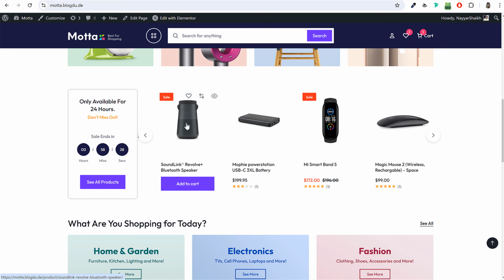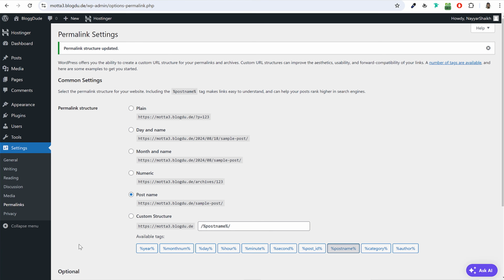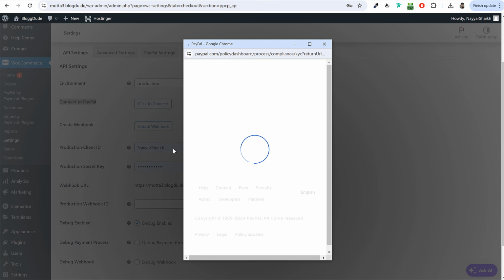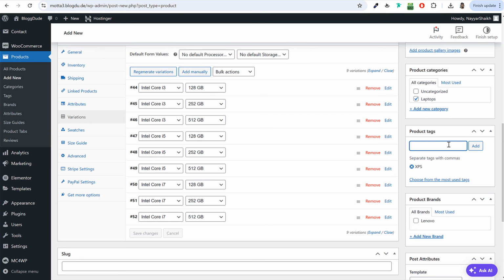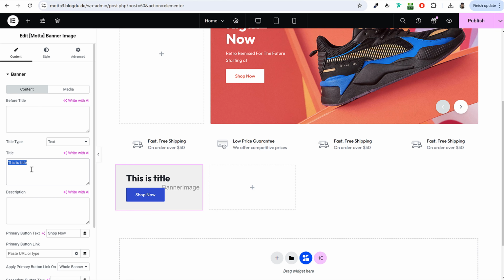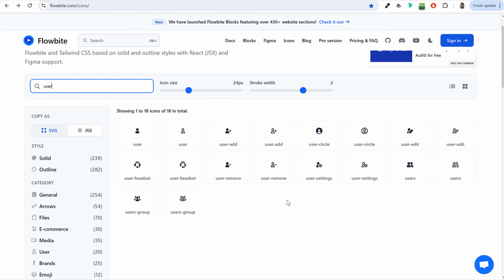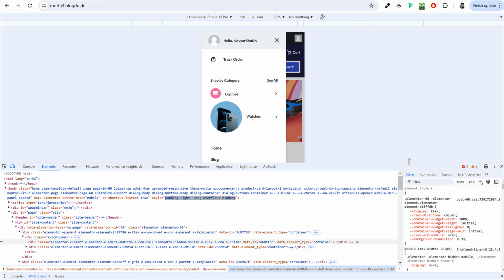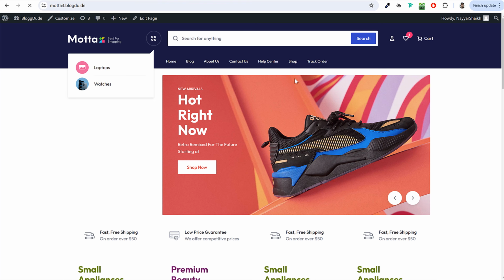How to Create an eCommerce Website with WordPress - UNIQUE ONLINE STORE 2024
How to Create an eCommerce Website with WordPress – UNIQUE ONLINE STORE – 2024 NEW!! Using Best eCommerce WooCommerce Theme Motta, Best Free Page Builder Elementor and Best Plugins. Free Professional, Awesome and Beautiful eCommerce Website Tutorial.
★ -- Important Links -- ★
☑ Watched the video!
☐ Liked?
00:00 Introduction & Demo Website Tour
13:33 Best & Fastest Hosting
20:40 Installing WordPress
23:36 Basic WordPress Settings
28:39 Connect GoDaddy Domain to Hostinger
32:06 Installing Theme & Plugins
39:40 WooCommerce Settings
43:22 Tax, GST & VAT Settings
45:46 Shipping & Delivery Settings
52:25 Stripe, PayPal & RazorPay Payment Gateway Setup
58:52 Other WooCommerce Settings
01:00:52 Creating Simple Product
01:07:22 Product Description with Elementor
01:19:27 Creating Variation Attributes for Variable Product
01:27:16 Products Brands & Categories
01:29:21 Custom Product Shipping Tabs
01:31:45 Create Promotional Coupon
01:33:20 Designing Home Page Slider
01:44:47 Home Page Icons & Banners Creation
01:58:46 Other Home Page Sections
02:14:59 Create Blogposts & Blog Page
02:20:02 Create Help Center Page
02:26:02 Create About & Contact Us Pages
02:33:29 Create Categories Menu & Other Menus
02:39:09 Design Custom Mega Menus
02:47:49 Some Design Customizations
02:51:30 Custom Build Footer
02:56:50 Shop & Blog Page Sidebar Filter Elements
03:02:52 Final Website Design Customizations
03:08:37 Create PopUp Elements
03:11:56 Final Order Management